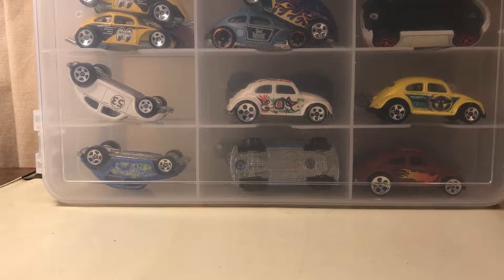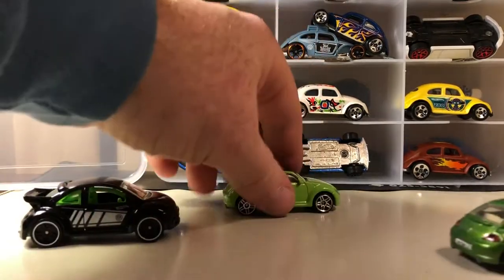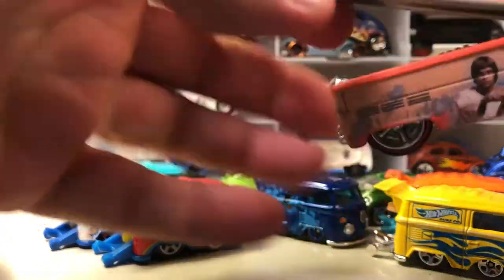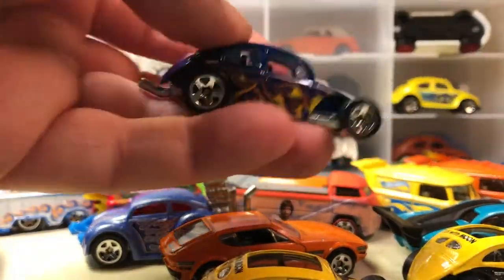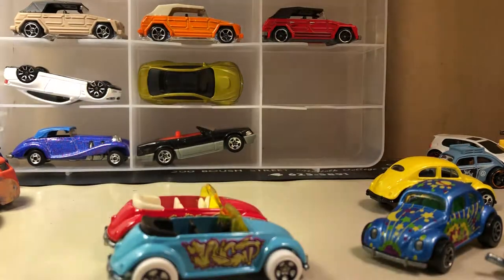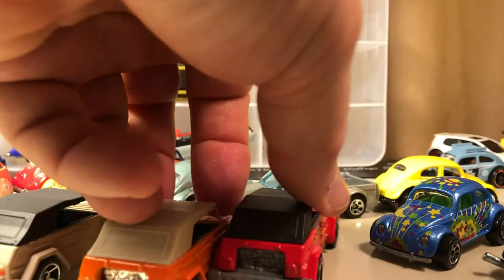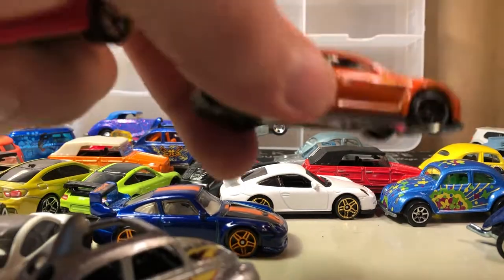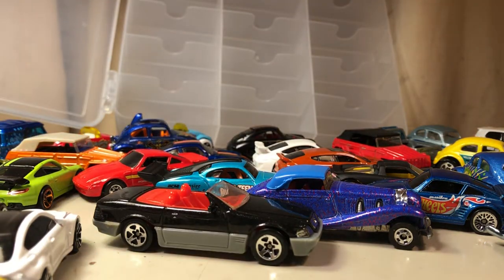VW and German Car Hot Wheels Collection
My loose VW's, BMW, Mercedes, Porsche